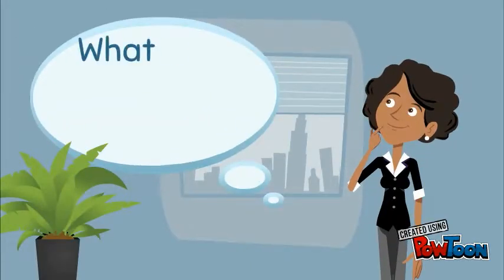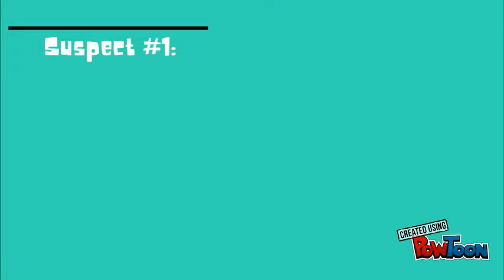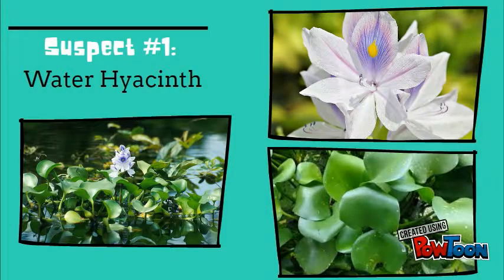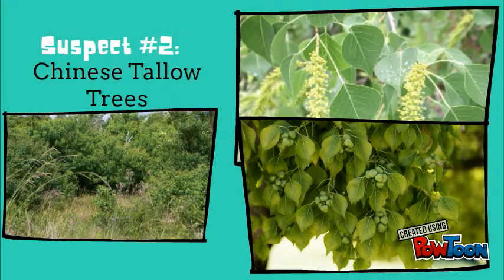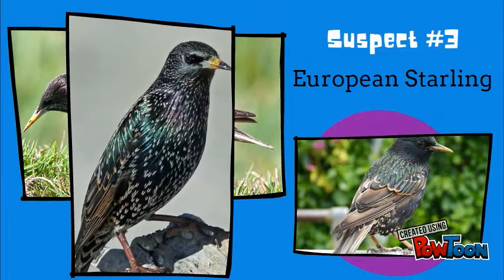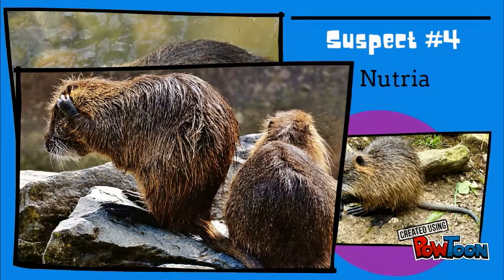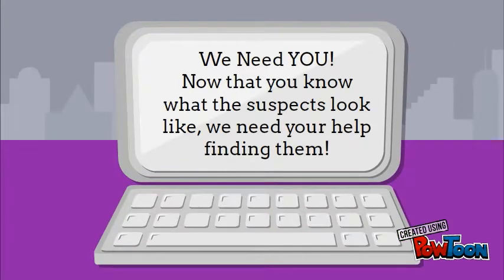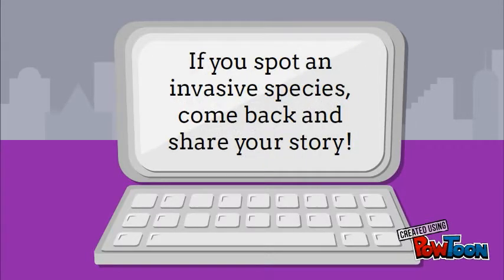Ecospot 2.0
I.S.I Invasive Species Log - Share Your Findings! -- Create animated videos and animated presentations for free.  PowToon is a free tool that allows you to develop cool animated clips and animated presentations for your website, office meeting, sales pitch, nonprofit fundraiser, product launch, video resume, or anything else you could use an animated explainer video. PowToon's animation templates help you create animated presentations and animated explainer videos from scratch.  Anyone can produce awesome animations quickly with PowToon, without the cost or hassle other professional animation services require.